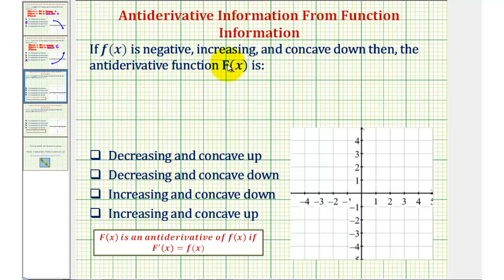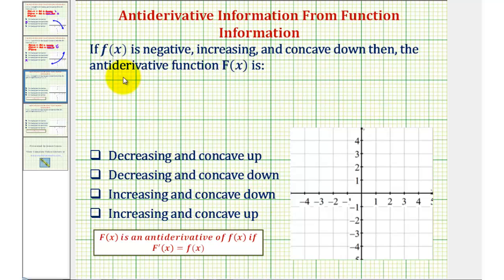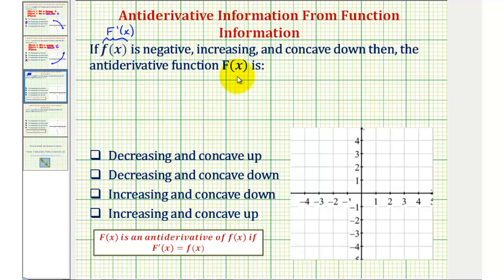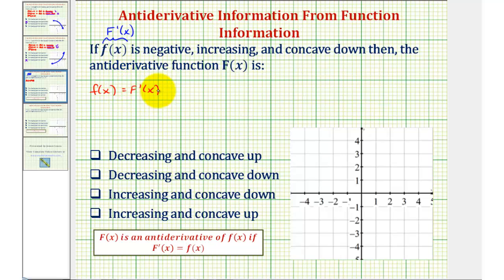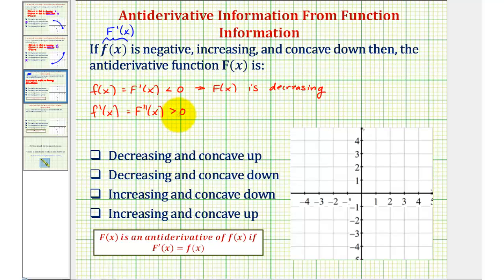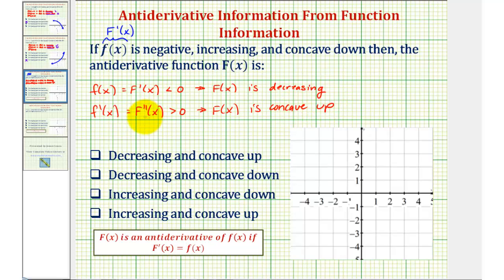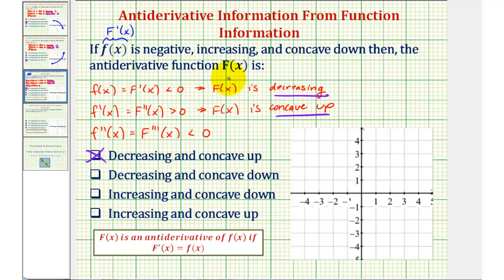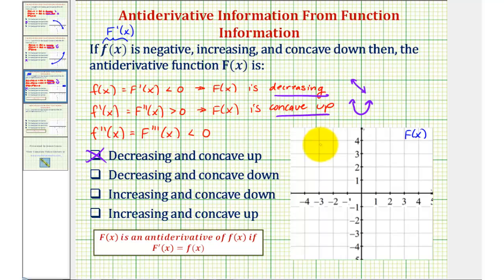Ex 1: Antiderivative Concept - Given Information about f(x), Describe F(x)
This video explains how to describe the antiderivative function given information about f(x).